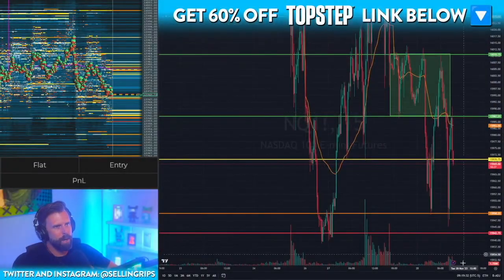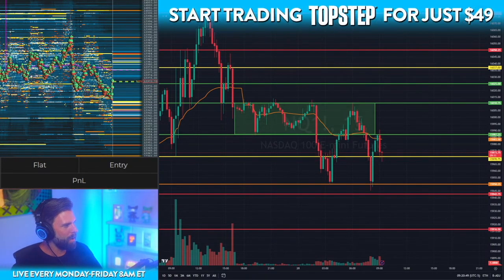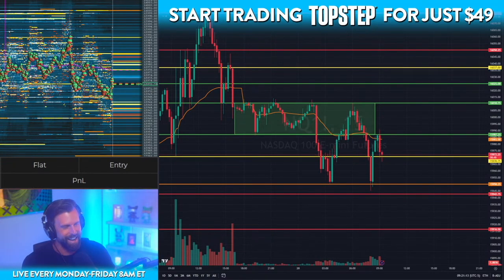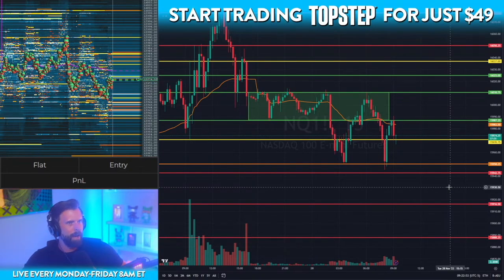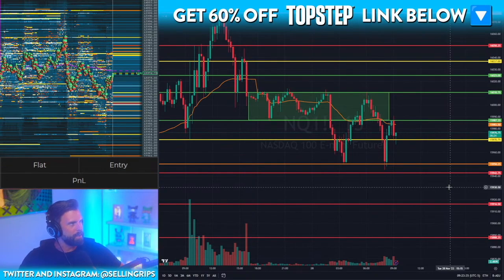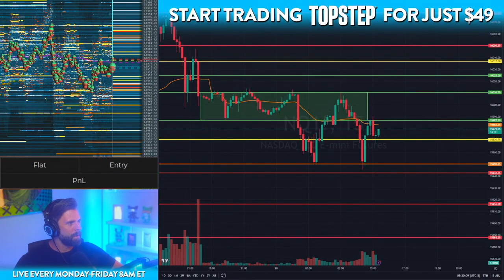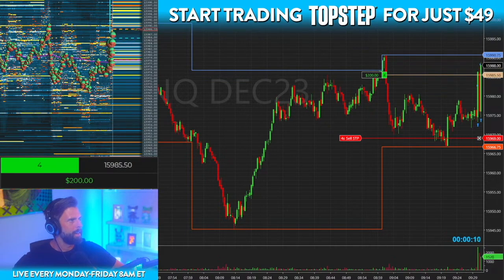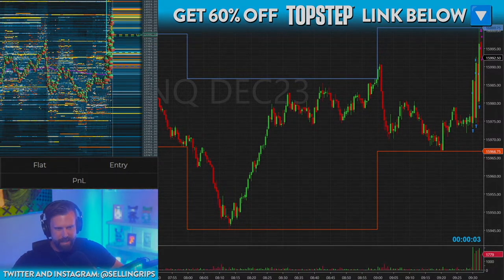Scalping NQ Futures New York Open: My Winning Strategy LIVE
In this Livestream, we will be trading futures. I am not a financial advisor.

Please understand that I have experience with these companies, and I recommend them because they are helpful and useful, not because of the small commissions I make if you decide to buy something through my links. Please do not spend any money on these products unless you feel you need them or that they will help you achieve your goals.